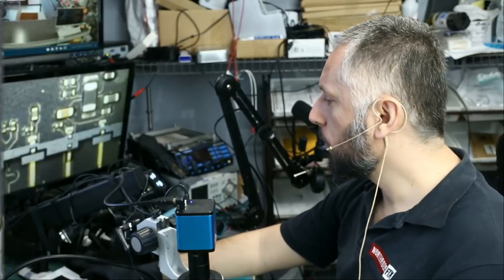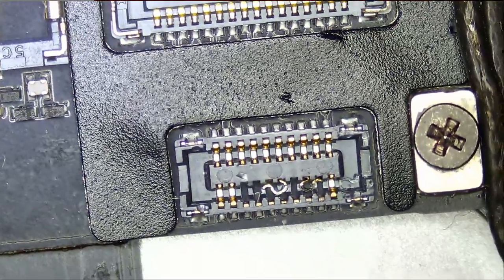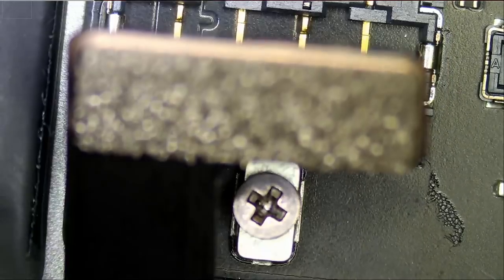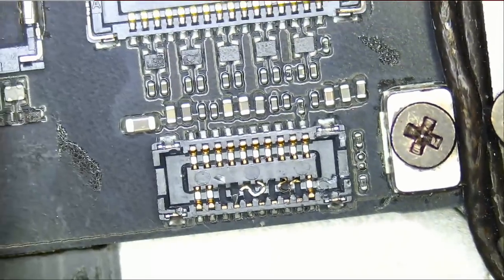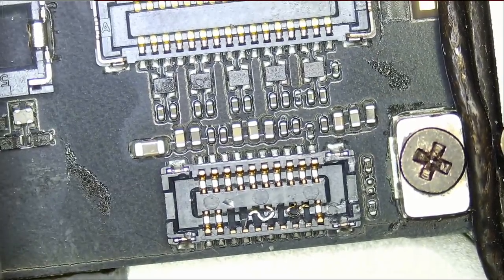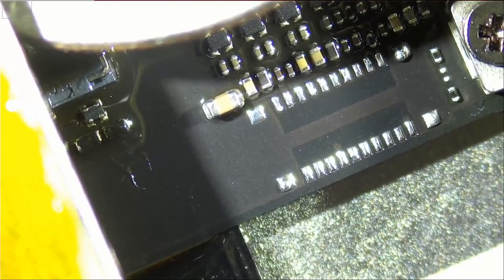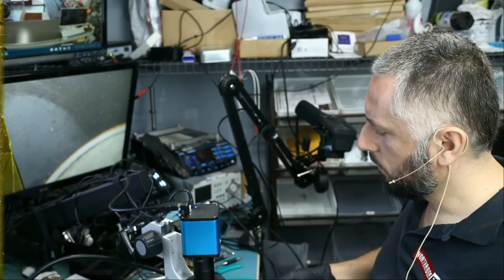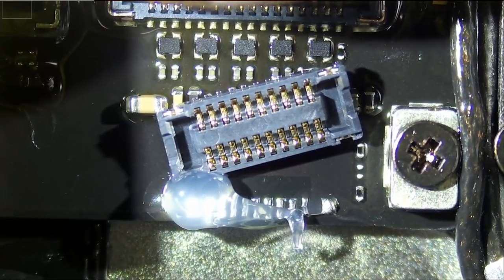iPad mini 2 Digitizer FPC connector replacement. Hot air station and temperature settings